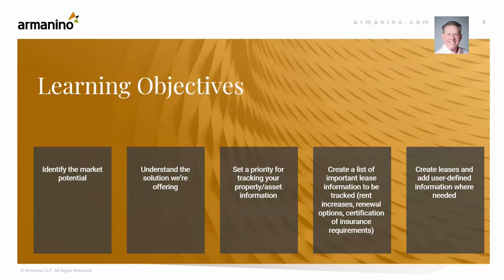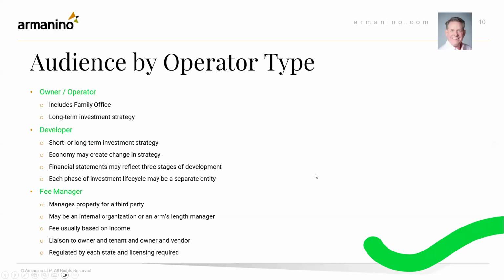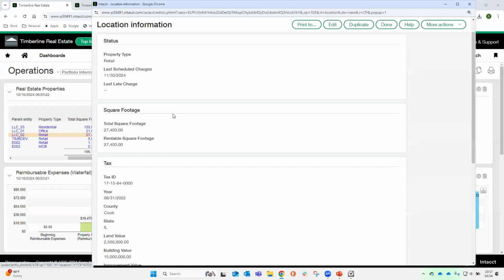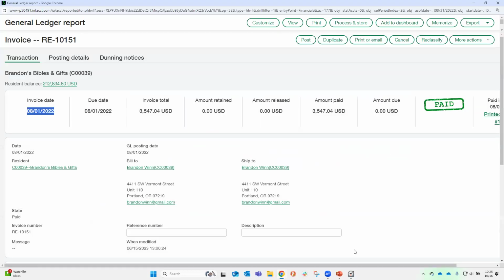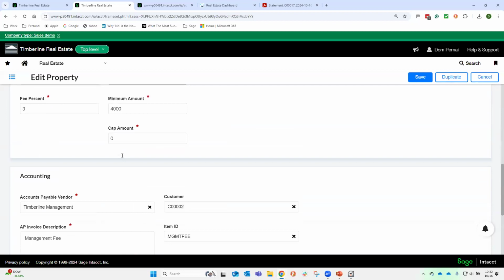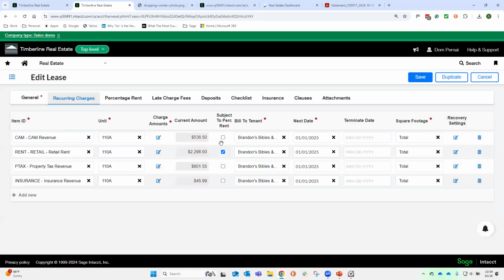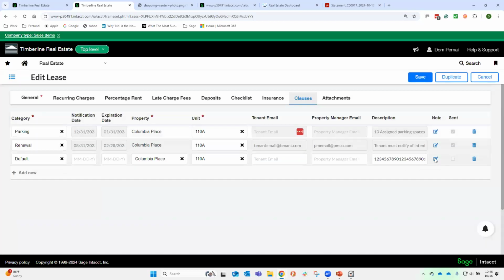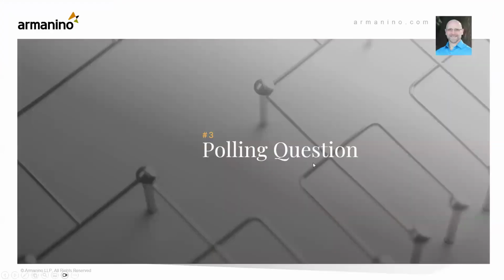Overview of Sage Intacct Real Estate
Join Armanino and Sage experts for an in-depth demonstration of Sage Intacct Real Estate. Learn how this native cloud accounting solution is specifically designed to enhance your project delivery. Whether you’re looking to streamline operations, improve financial visibility, or boost efficiency, this webinar will showcase how Sage Intacct can elevate your real estate management.